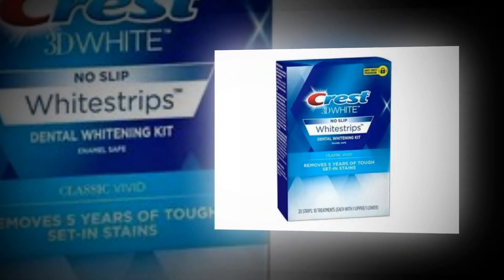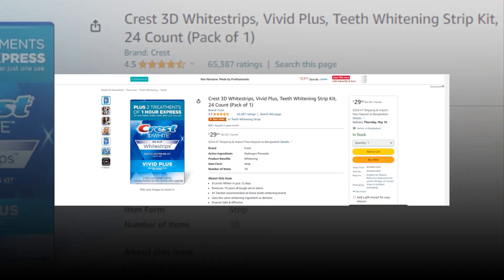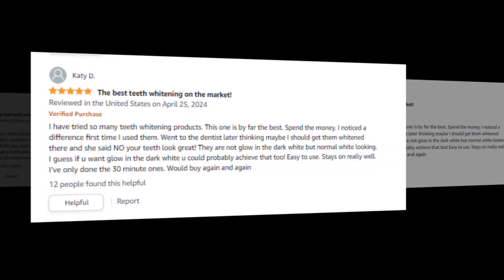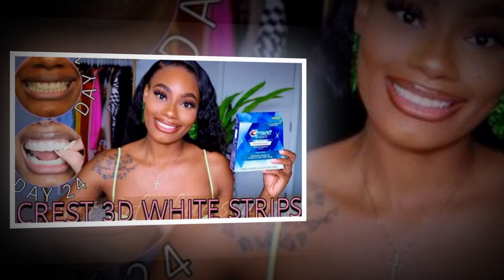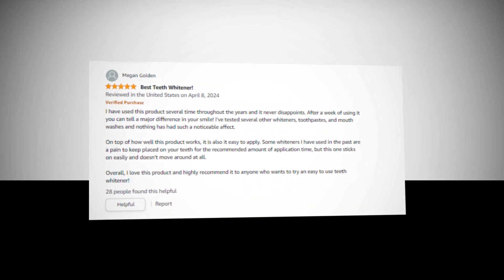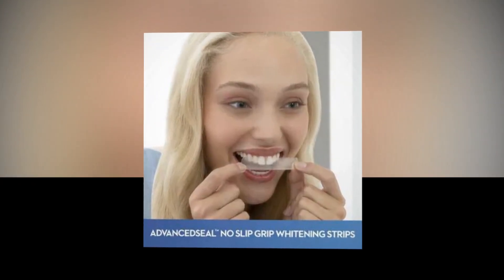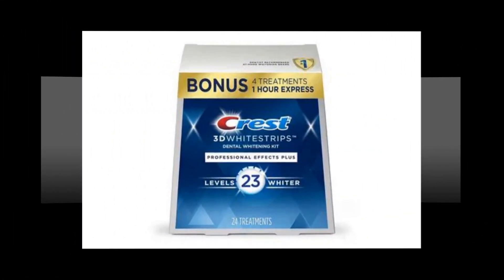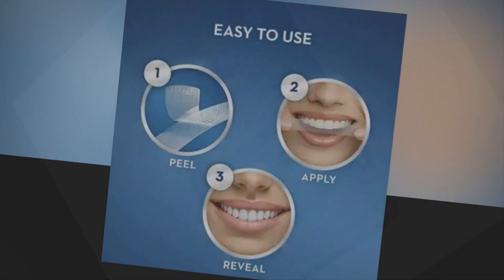Top Best 3D Whitestrips On Amazon 🔥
📌Product Link📌
✅ Premium ✅ : 3D Whitestrips